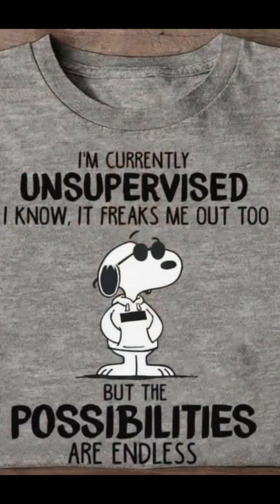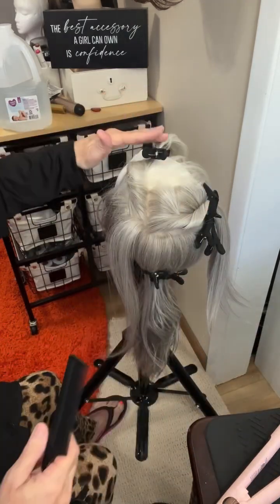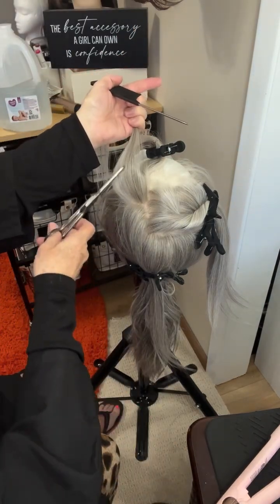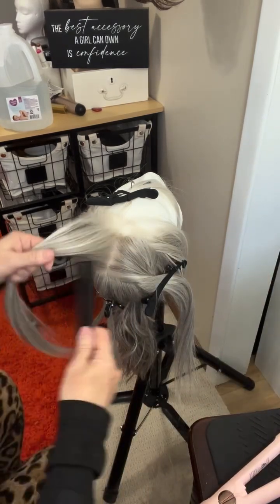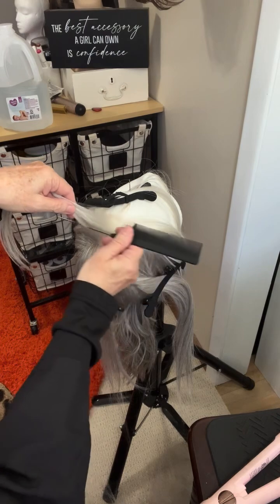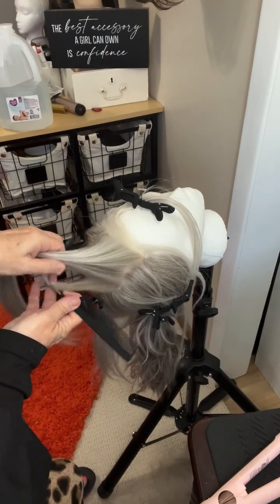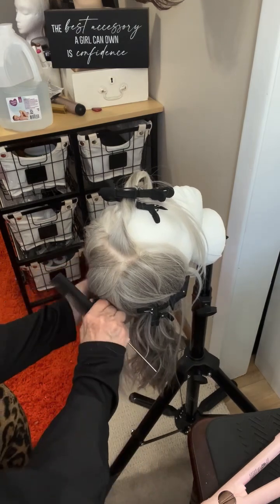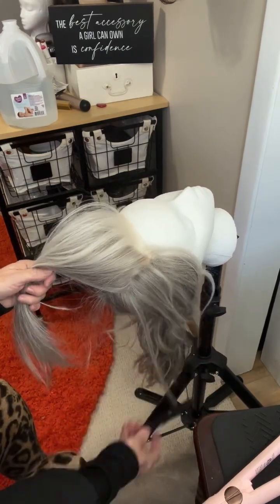How I Thin FACE FLOPPERS on my Wigs - Raquel Welch Scene Stealer in Iced Granita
How I THIN FACE FLOPPERS on My WIGS💇‍♀️

I don't always want to cut short bangs on all of my wigs that are flopping in my face!  so here is what I do. I'm not telling you this is how to do it. I'm telling you this is just how I do it.😁

Please accept full responsibility for your own actions if you wish to try any of my suggestions😉

Please remember, just because this is how I do this does not mean it is the only way to do it or that it is right or wrong.  We all have our own way of doing things. This is just how I do it.😉

Always test your tools on an inconspicuous place as not all tools are created equally.

So even if I were to try and steam the hair back or try to curl the hair back. Sometimes there is just way too much hair on the top front of the Wigs that we purchase… so I Thin them, so that when I do steam or add curls, etc. there's not too much hair to weigh that down.

I do not always thin the entire top of a wig.  I did on this one because she is long hair and I wanted a little bit more lift.
Sometimes I will only thin the area from the ears forward or maybe just the curtain bang area.  I just usually decide on each individual Wig how I will handle it.